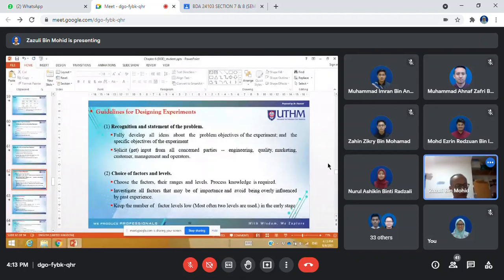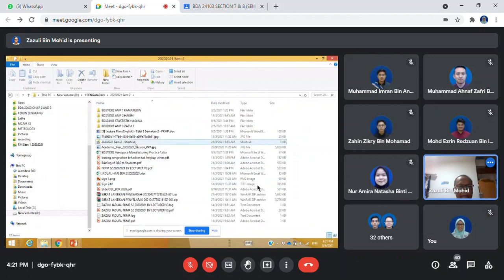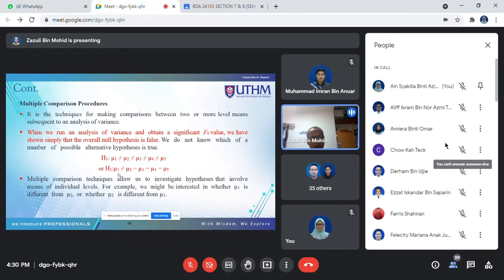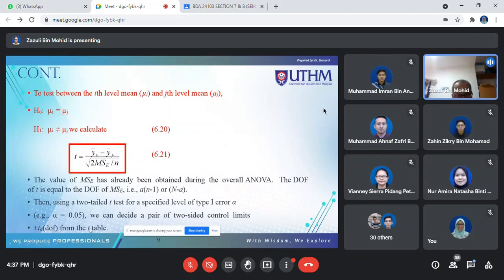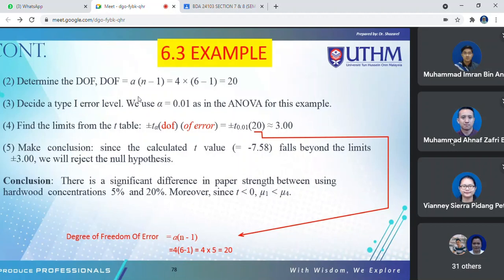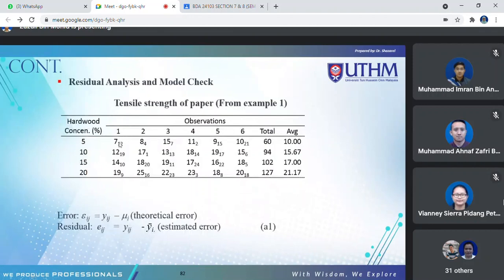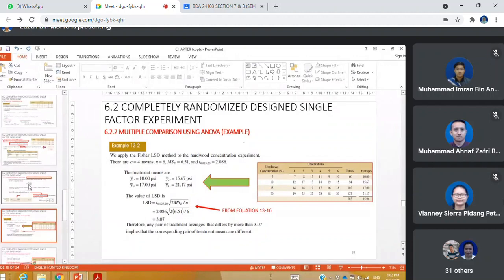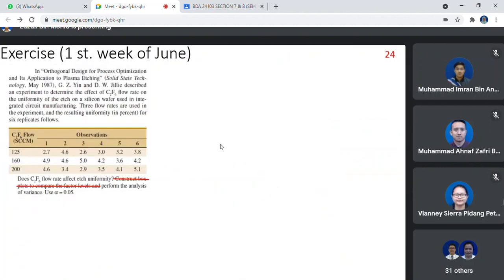Week 11- Statistics (8 June 2021)